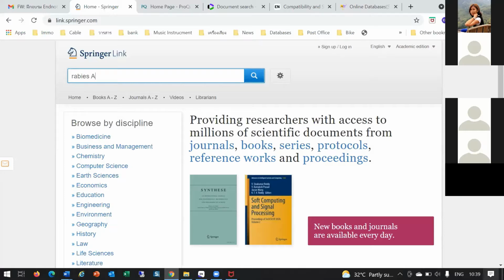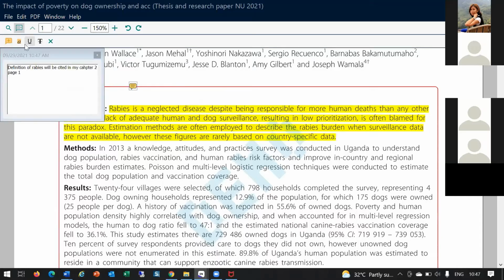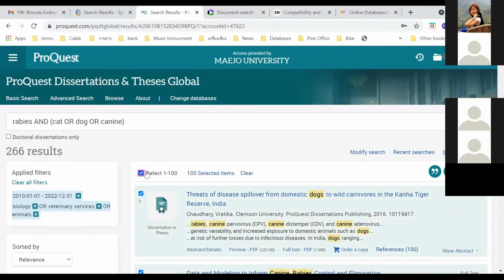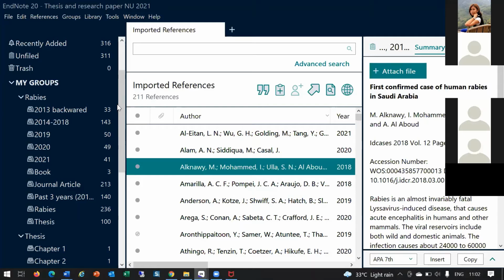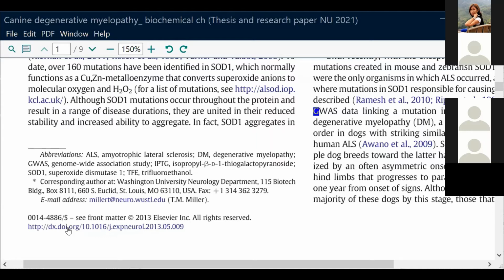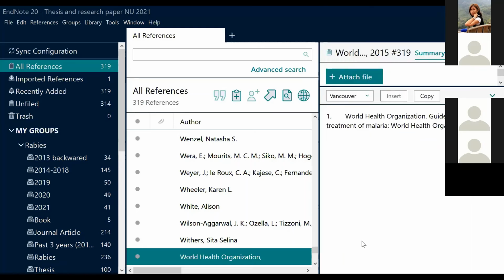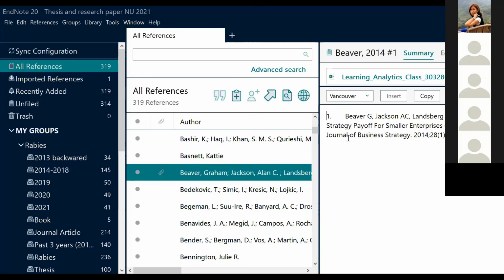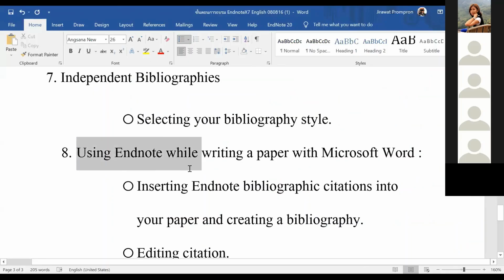Endnote 20 Online Training for International students_part3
- Example  Springer Link
- Selecting styles

Speaker by Jirawat Promporn
Created by  Naresuan University
29 September 2021